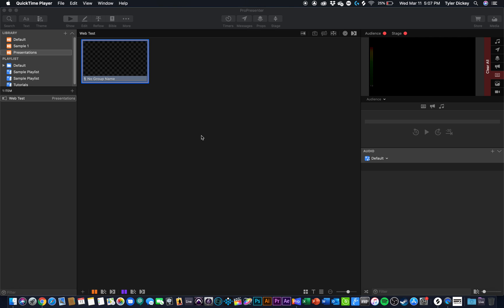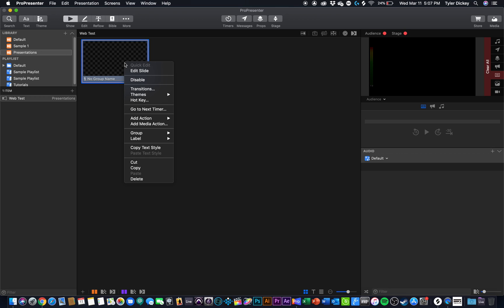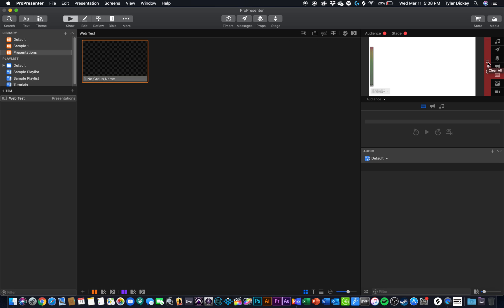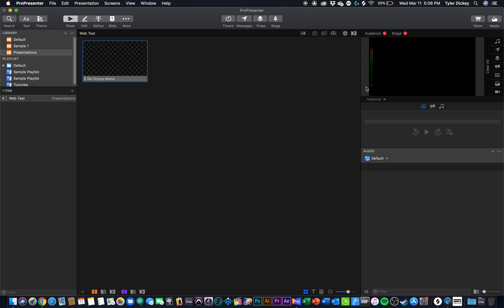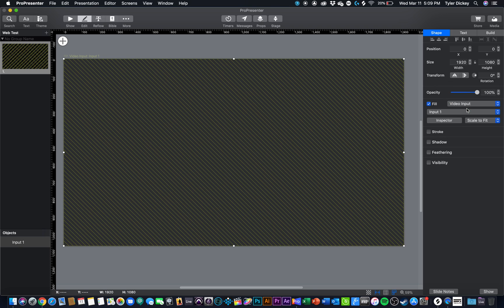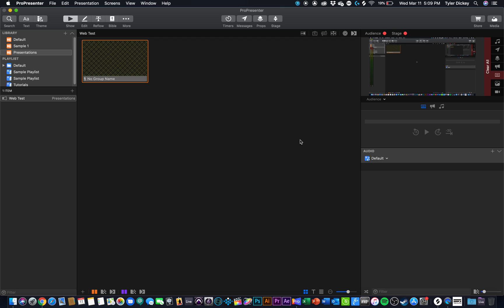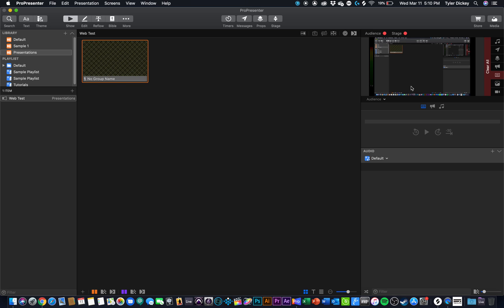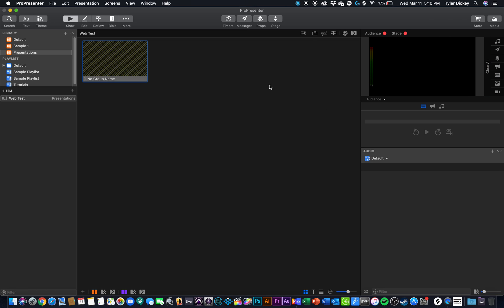How to Display Websites in ProPresenter 7 using Syphon Screen Capture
In this video, Tyler shows you how to display Websites in ProPresenter 7 using Syphon Screen Capture as a video input. This is a much better alternative to using the Web elements that come native to ProPresenter 7 as it allows you full interactivity with websites and more!